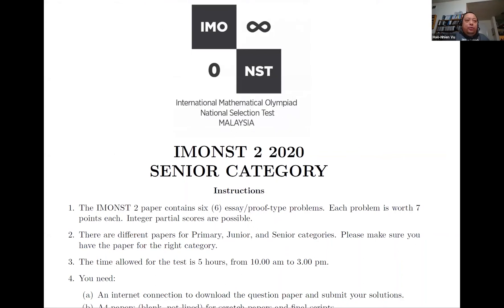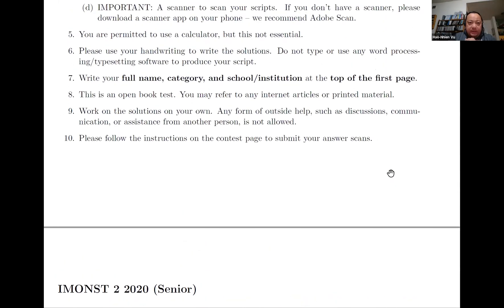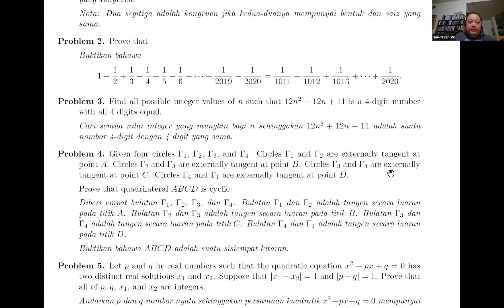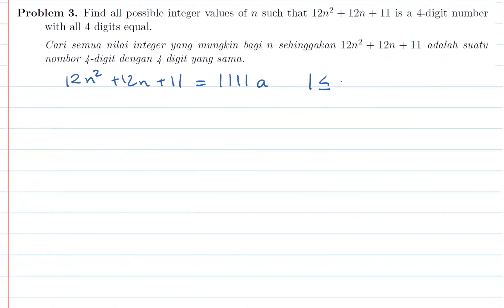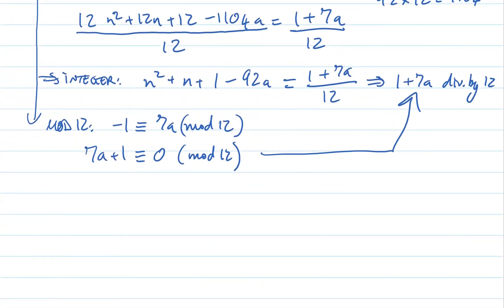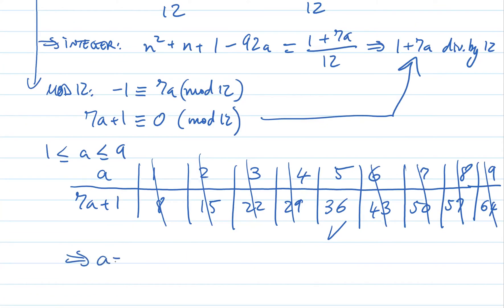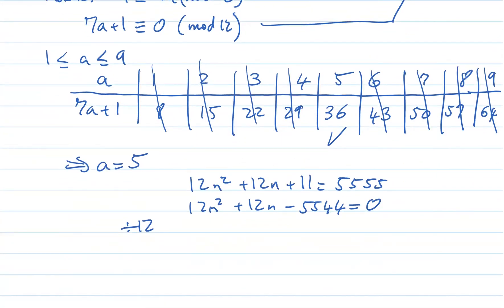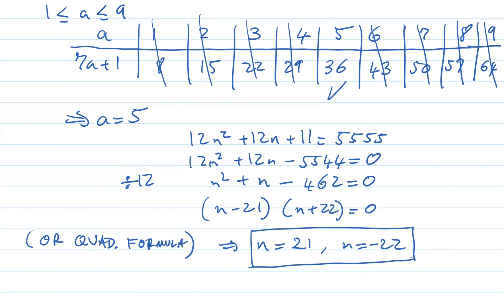Cool Malaysia IMO selection problem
A cool Math Olympiad problem from the IMONST 2, the test Malaysia uses to select their national team for the IMO. I solve it two different ways and discuss how to tell, ahead of time, which approach would be better.

Here's the statement of the problem, no. 3 in the 2020 IMONST 2, Senior:

(English) Find all possible integer values of n such that 12n2 + 12n + 11 is a 4-digit number with all 4 digits equal.

(Malay) Cari semua nilai integer yang mungkin bagi n sehinggakan 12n2 + 12n + 11 adalah suatu nombor 4-digit dengan 4 digit yang sama.

0:00 The problem
1:21  Solution 1
10:18 Solution 2
14:32 Look back and draw a lesson on problem-solving.
(Always look back! George Pólya told us so!)